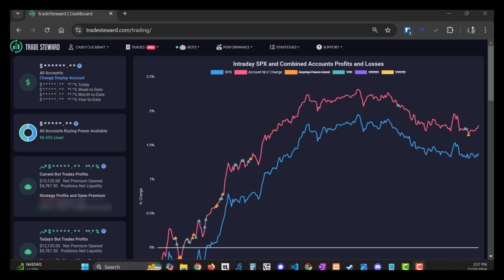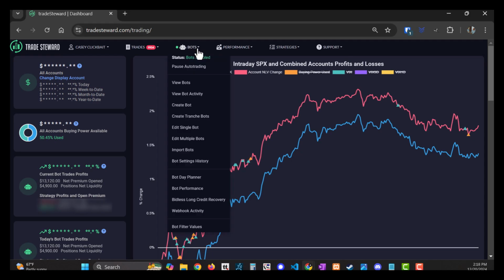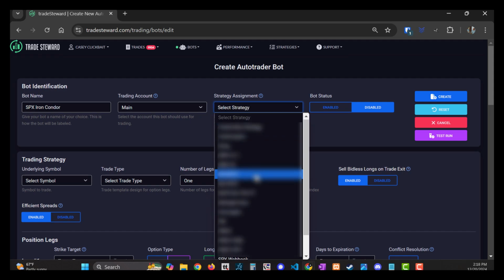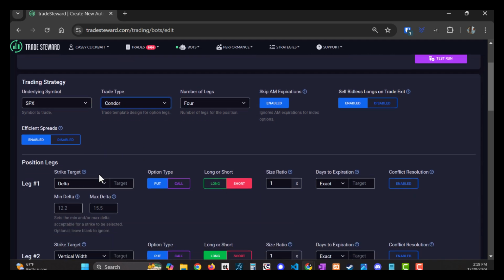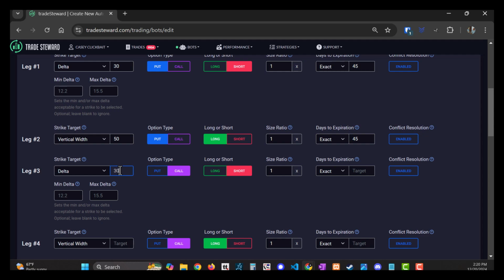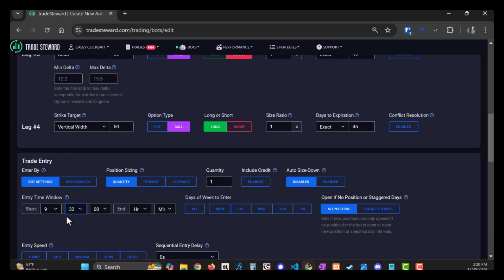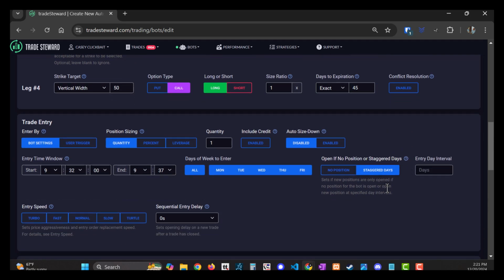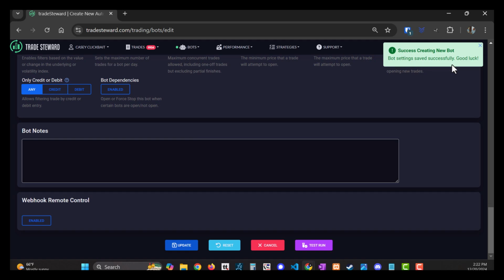tradeSteward - Simple Bot Creation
Simple bot configuration on tradeSteward, Tasty style.